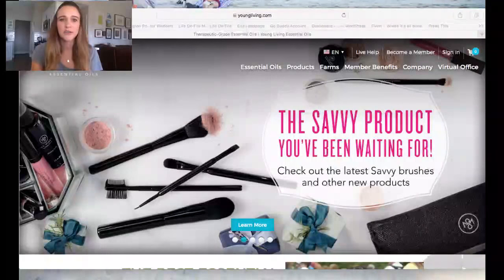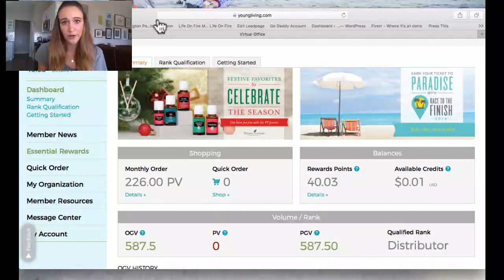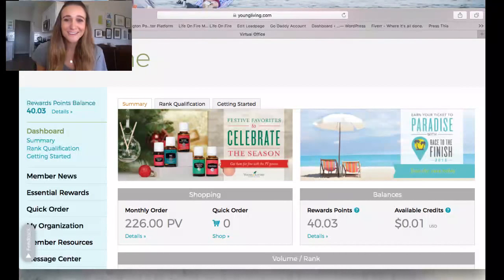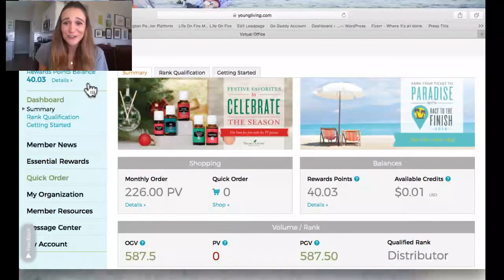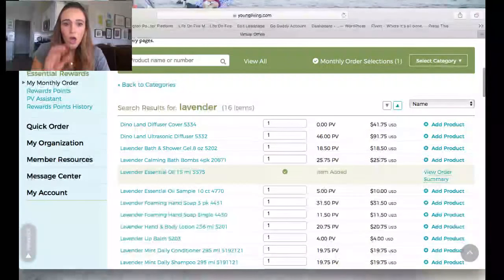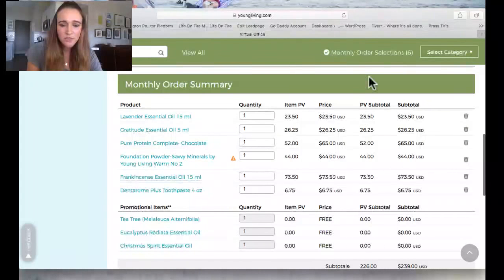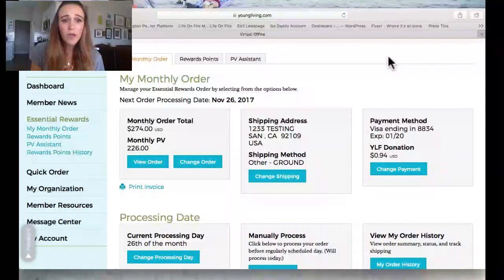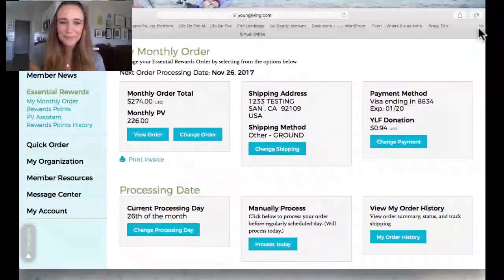How To Re-Order Young Living Products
Confused on how to order products on the Young Living website after you purchased your starter kit? Follow along with me as I show you exactly how to do it...along with the 2 options.